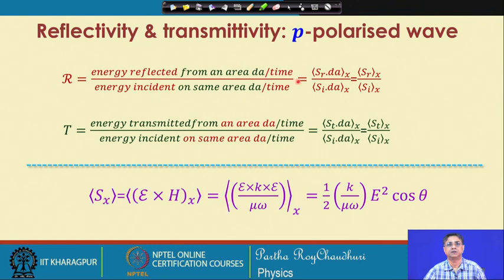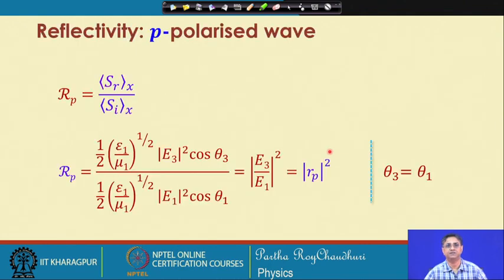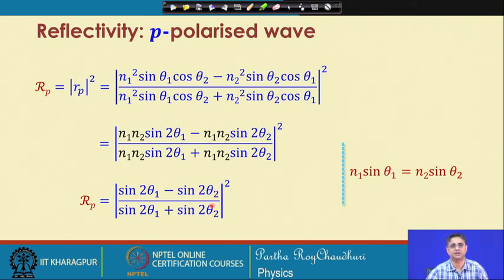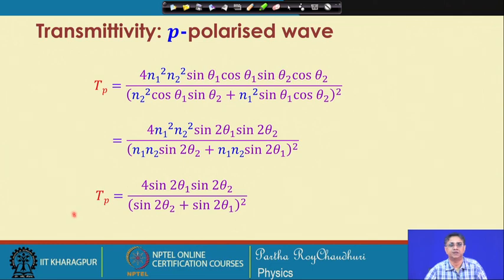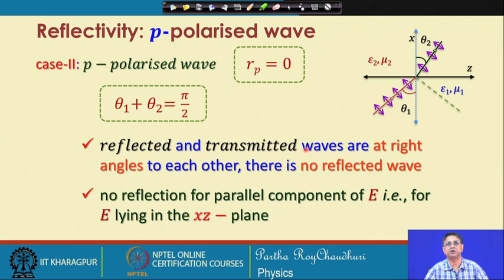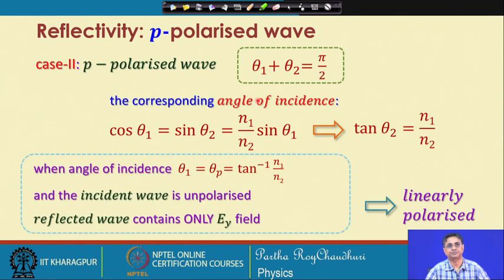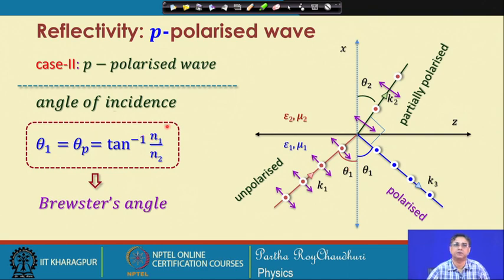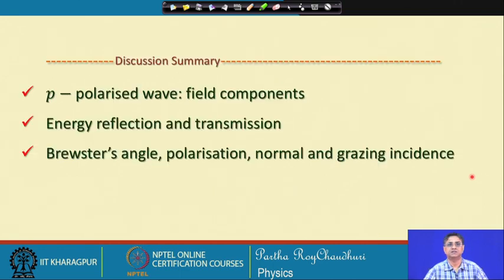Lecture 14: Wave propagation in layered structures (Contd.)